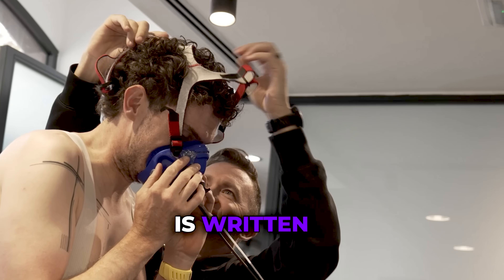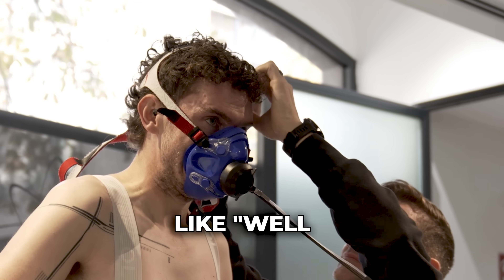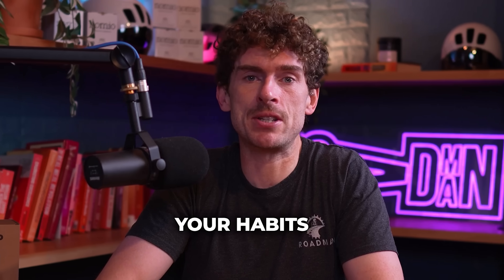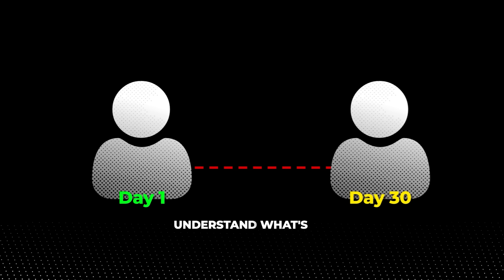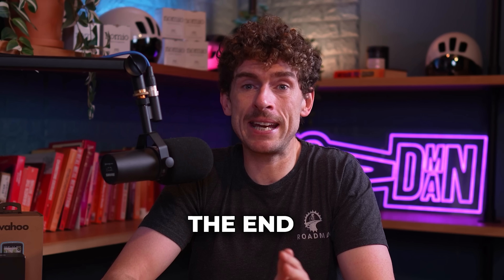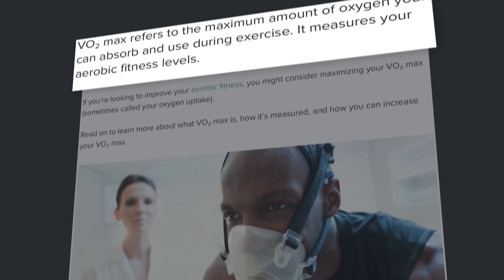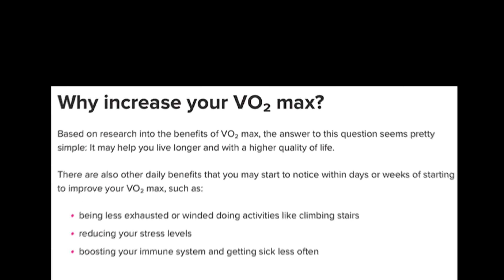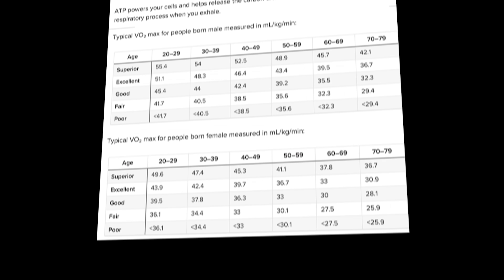7 Fixable Reasons Your V02 Max Is Low While Cycling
Struggling to raise your VO₂ max no matter how much you train? You’re not “born with a small engine” — you might just be missing a few key levers. In this video I break down seven fixable reasons your VO₂ max is stuck and show you how to start turning things around. We’ll talk training structure, recovery, stress, and the science behind building a truly powerful aerobic engine – without adding endless junk miles.

If you liked this video you will love our other video "5 Fixable Reasons Your Heart Rate Is Highwhile Cycling".

⁠WAHOO ⁠
Wahoo has been at the forefront of elevating indoor training for years.  They have everything in the range that you could possibly need to create a "pain cave" that makes you want to get those indoor sessions done.  Go check out the Wahoo KICKR BIKE PRO, which is their incredible indoor bike and all their range

⁠Parlee Cycles ⁠
"Whether it's a tough day, a gruelling training session, an epic road trip or sitting on the side of the road, exhausted and wondering how you'll get to the top... The answer is regularly to just get back in the saddle and ride. Ride The F...ing Bike. RTFB!"

⁠4Endurance⁠
Pro level fuel, made accessible. Myself and Sarah trust 4Endurance for all our fuelling needs.  Their range is HUGE and won't break the bank.

NOMIO is clinically proven to:
Lower lactate levels, Reduce oxidative stress, Improve training adaptations And deliver a noticeable boost from the very first dose.
Go to ⁠⁠⁠⁠⁠⁠⁠⁠⁠⁠⁠⁠⁠⁠⁠⁠⁠⁠⁠⁠⁠⁠⁠⁠⁠⁠⁠⁠⁠⁠⁠⁠⁠⁠⁠⁠⁠⁠ and check out this game changing supplement.

EXPOSURE LIGHTS Level up your night rides—check out the updated Exposure Lights bar range today If you’re in North America and run a shop, pre-orders are open now; everyone else, hit your local bike store or Exposure online and tell them Roadman sent you.